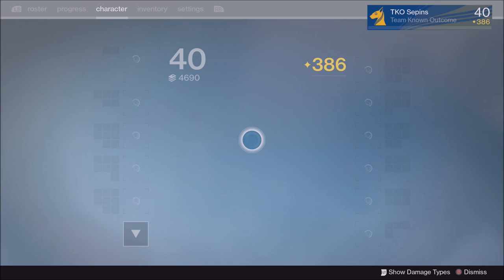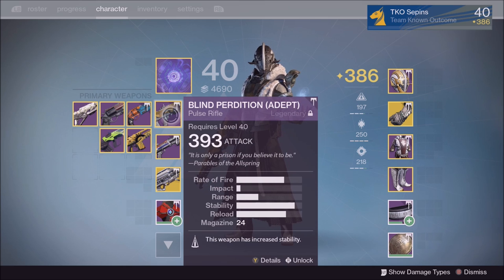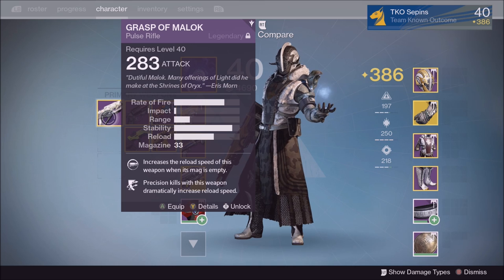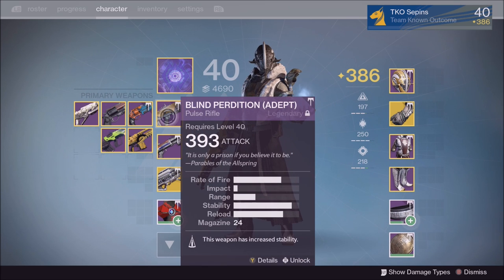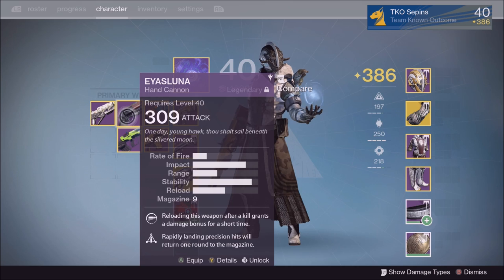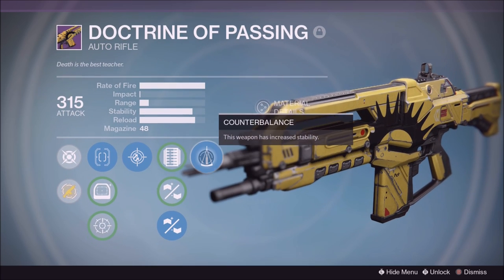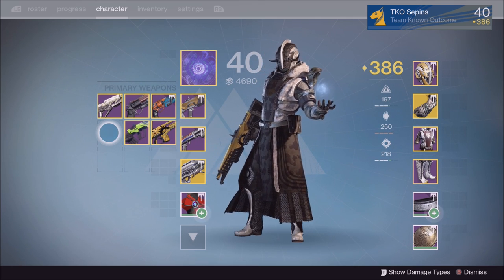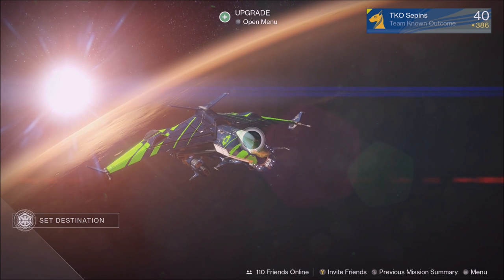Destiny | TOP 5 PRIMARY WEAPONS TO USE IN CRUCIBLE! LEGENDARY EDITION! BEST WEAPONS IN CRUCIBLE!